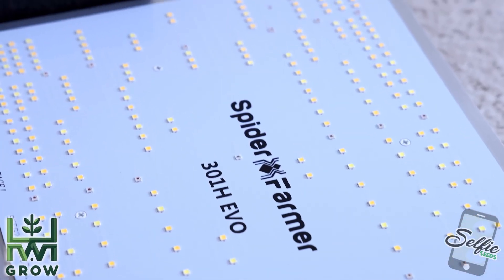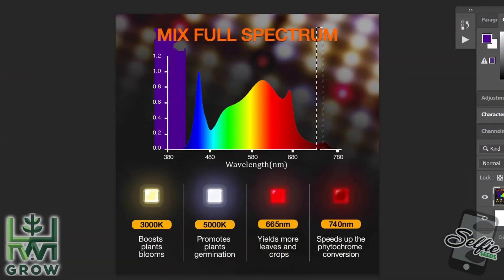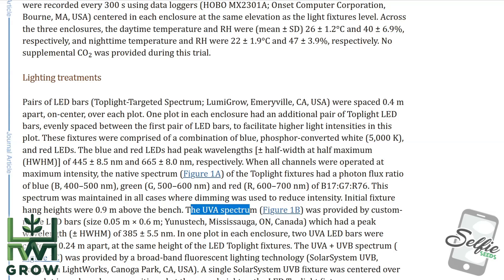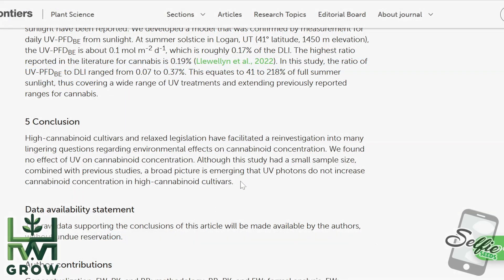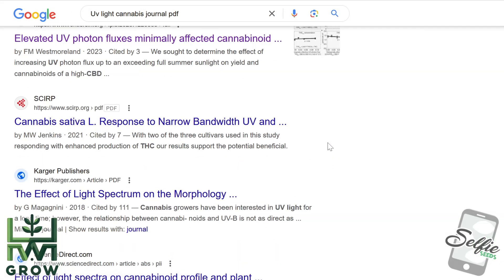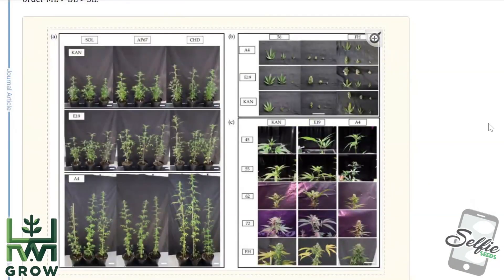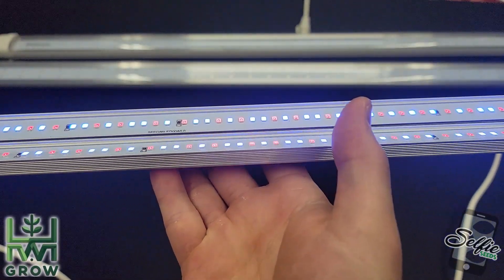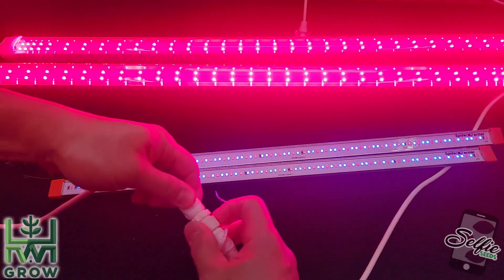UV & IR Lighting on Potency - Myth or Science? HELP me Conduct a Home Bro Scientific Comparison!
In this video, we explore the science that analyzes how specific lighting wavelengths play in enhancing the growth, potency, and quality of cannabis buds. UV (UVA and UVB) and IR(infrared) lighting are all referenced in scientific journals that affect the quality of cannabis inflorescence(buds). As we study these scientific journals with actual grows we notice their paltry results and wonder if that may be a confounding variable to their actual tests. In response, we are conducting our own home grown experiment that will compare the effects of these different wavelengths. This would be considered bro science and I am always the type to speak through experience rather than anecdotal which is why I am still moving forward. I need your help.

I want to conduct a through UV-A, UV-B and IR light experiment using clones and having a control to compare it to and please make you suggestions on how you would conduct an experiment on how to conduct a study on the effectiveness of these supplemental lights.

The current setup will be:
Tent USE CODE SFHWGROW
Light USE CODE SFHWGROW
IR Light(650-665nm) USE CODE SFHWGROW
2 x (3 x 3ft Sweet Slurry) Plants by Selfie Seeds

Please comment on how YOU would configure the supplemental lighting and plants based on the pieces above. The best comment will receive a free supplemental light of their choice from Spider Farmer's website.

The Experiment – Science vs. Bro Science:

In 3 months, we will flower 2 plants under different supplemental lighting and attempt to validate or debunk common cultivation myths surrounding the use of supplemental UV and IR lighting in cannabis growth. Through this home grow controlled cultivation trial, we will analyze the tangible impacts of these light spectrums on cannabis inflorescence, focusing on measurable outcomes such as THC concentration and overall cannabinoid content. The results will be released in a future video and documented on a public grow journal on our discord.

Here is an example of an absolutely disgusting sugar coated grow with UV supplemental lighting